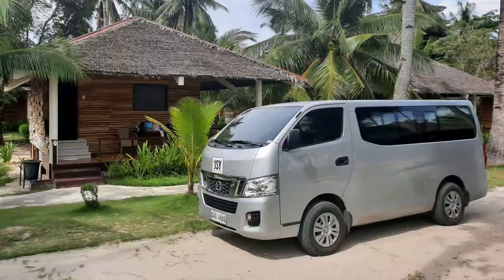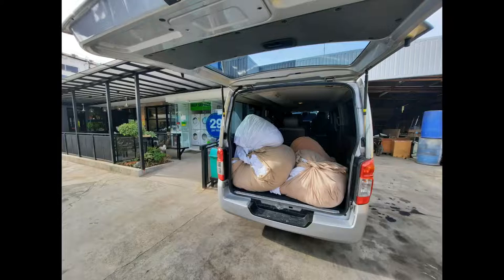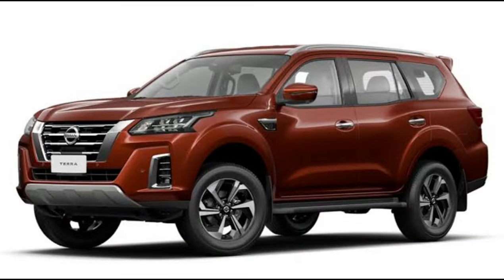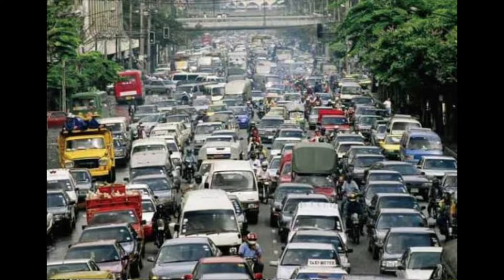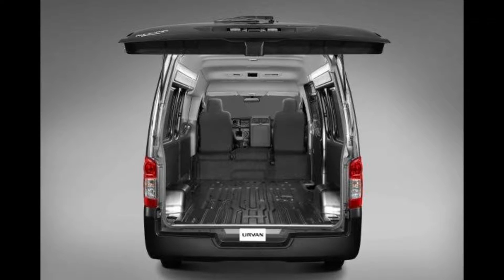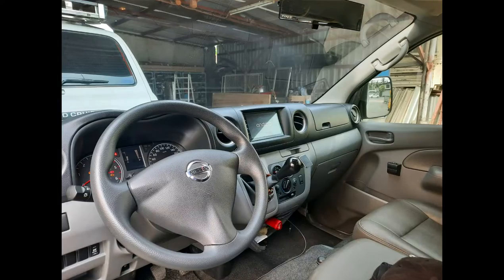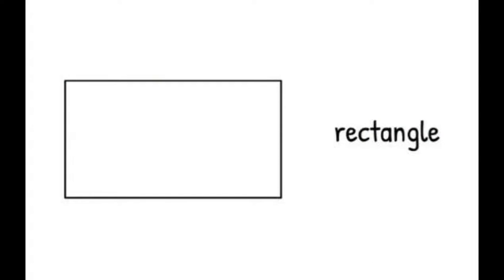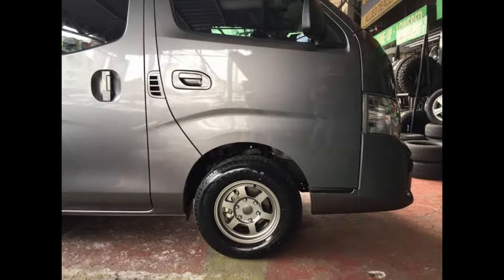LONG TERM REVIEW Part 1 - 2017 Nissan Urvan NV350 - TheManoy66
Another 'Talking while Driving' but this time it's about my daily driver, the 2017 Nissan NV350 Urvan. This is part 1 of the review and i will talking about the things i like about the Urvan based on my experience and some recommendations as well.

If you are from Cebu, Philippines or living in the neighboring islands and looking for a pre-owned Nissan Urvan or any vehicle that you might have in mind feel free to DM me and i might be able help you find one.

I am also setting up a small convenience store and i would really appreciate the help at finding suppliers/partners to help me grow the business.